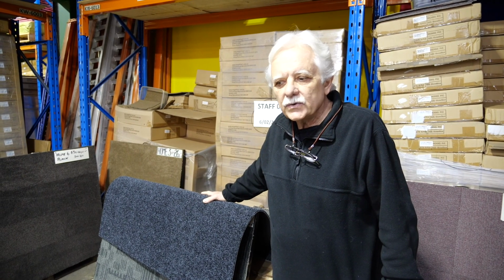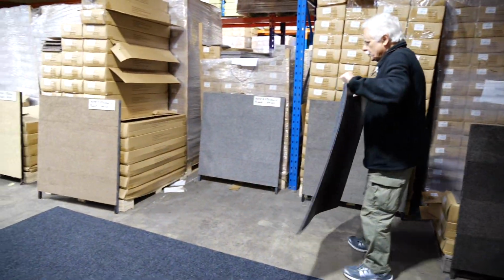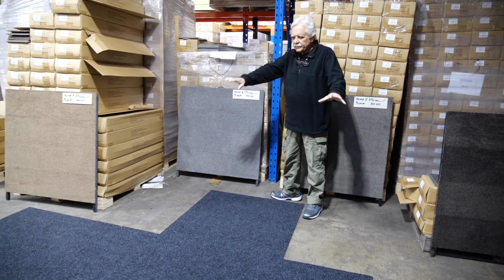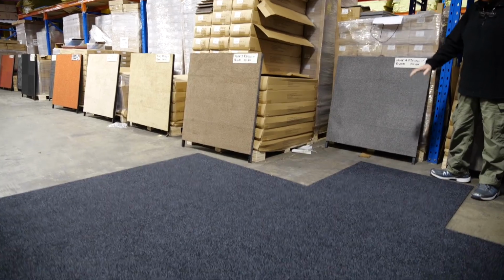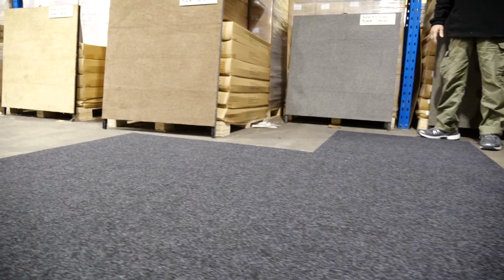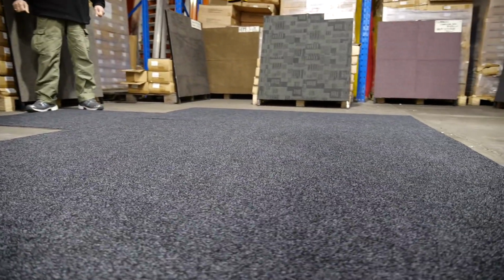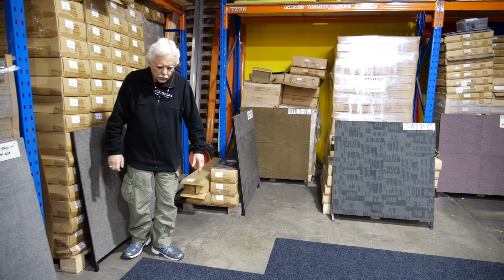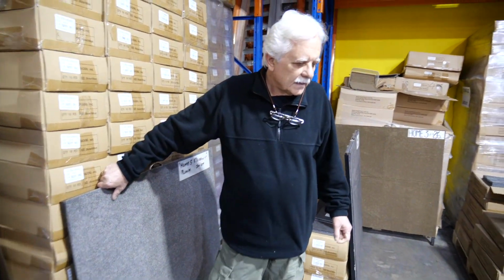Super Tufted Needle Punched Carpet Tiles | Carpet Tiles 1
Looking to add durable, stylish flooring to your business?

Check out our 1m x 1m super tufted needle punch carpet tiles.

In this product video, see how these highly durable tiles are crafted using one of the most muscular fibres on the planet.

See how the tufted construction and recycled rubber backing create a flexible, easy-to-install flooring solution.

With unbeatable durability and an elegant, uniform appearance, these carpet tiles are perfect for furnishing events, retail spaces and commercial interiors where a luxe aesthetic must withstand everyday wear.

Carpet Tiles1 provides quick nationwide delivery and local pickup from their Marrickville warehouse, which is open six days a week.

Questions?

Marrickville Warehouse Address:
3-9 Cook Road, Marrickville NSW 2204

Business Hours
Monday to Saturday: 7am to 5pm
Sunday: Closed
Other Times - By Appointment

Warehouse Number and Mobile will be answered 7-days & 7-nights per week.